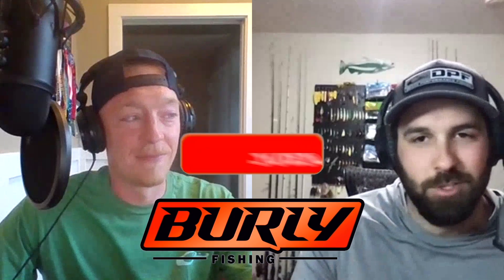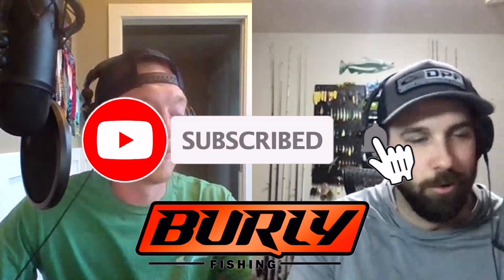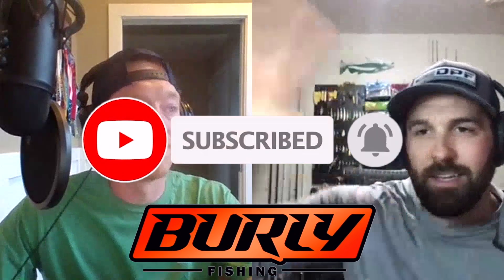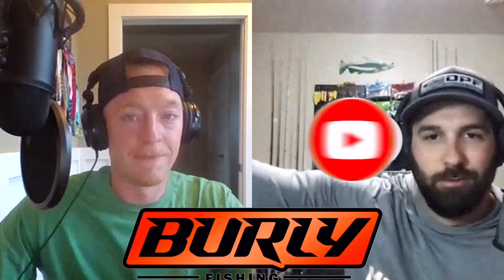TERMINAL TACKLE: What You Need To Know | Burly Fishing Podcast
Terminal Tackle is CRUCIAL to your success as a fisherman!

Without the appropriate hooks, weights, line, etc., you cannot hope to catch fish!

In this episode, Paul and I break down why we use, and how best to use/store it.

IF you want to hear more on the topic, let us know!

Thank You Burly Bunch!

Follow BurlyFishing